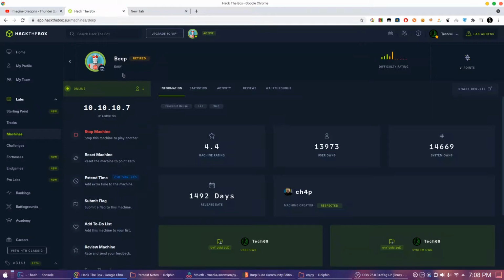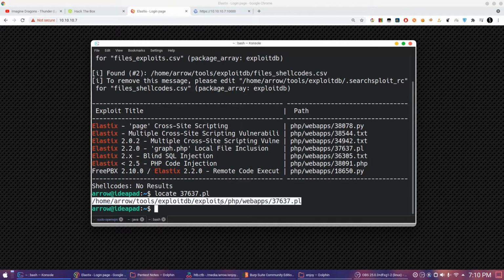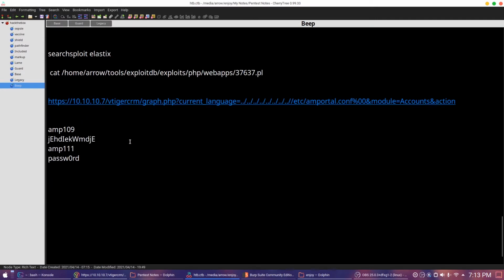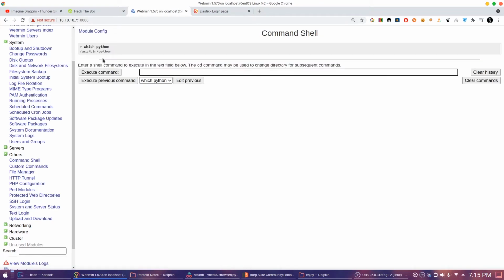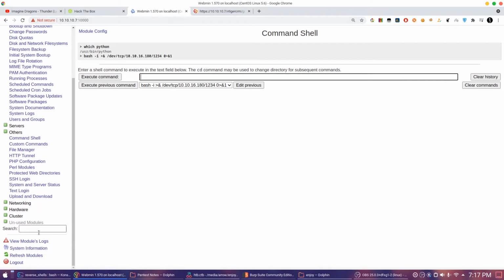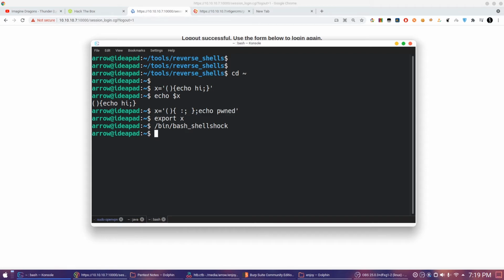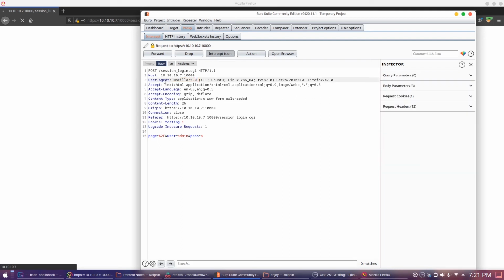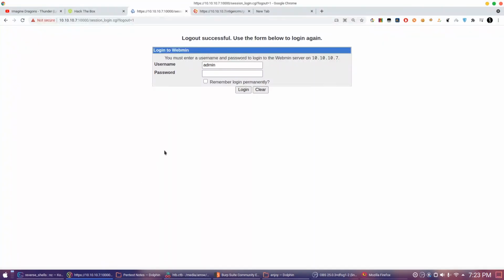HackTheBox - BEEP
🔗 Social Media 🔗